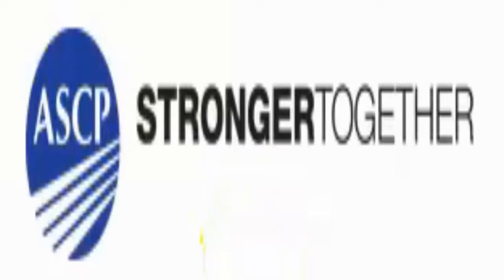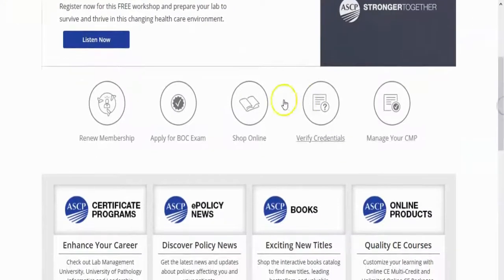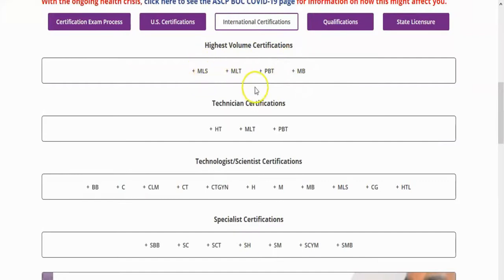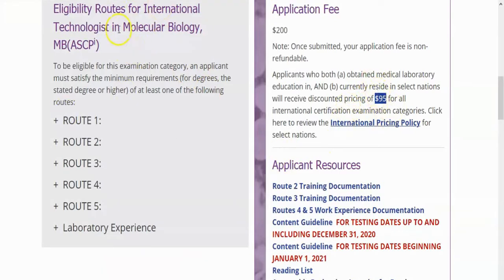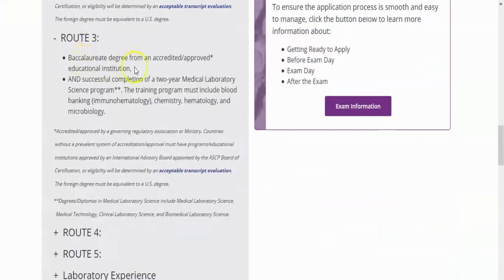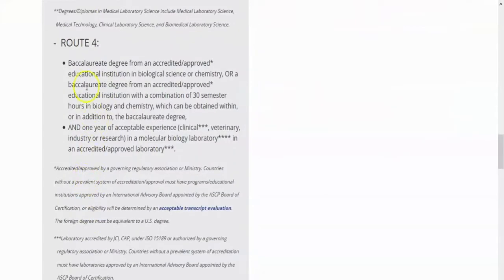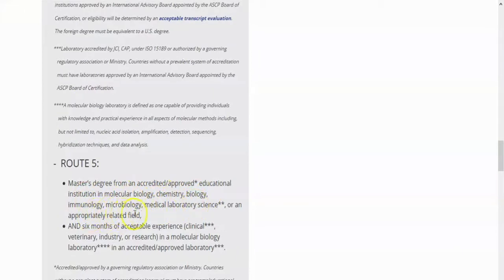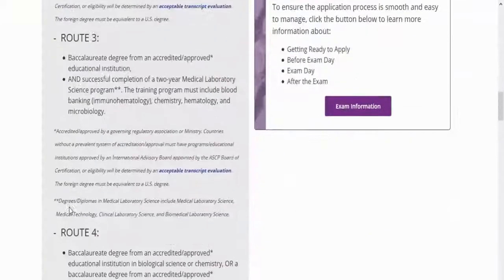American Occupational Molecular Biology Certificate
ASCP - American Society for Clinical Pathology
here we pay an efforts to concise one of the best occupational certificate in the world, some people call it the American board, others call it the occupational certificate